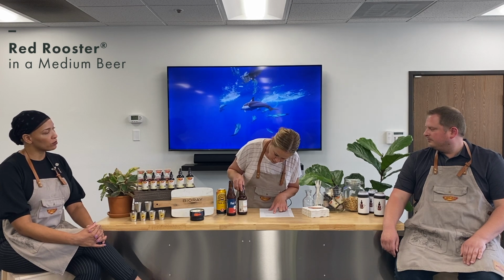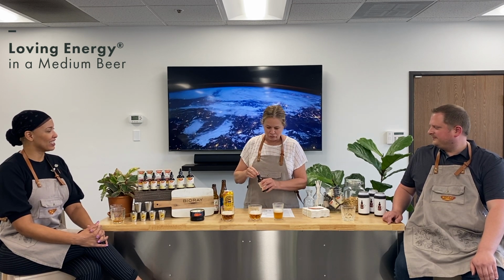The Perfect Bitters for Your Beer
Red Rooster® has herbs that go well with a medium to dark beer. It adds interesting complexity while supporting the male endocrine system and increasing positive psychological function. It is for those interested in enhancing the masculine side of their focus and being. You may want to make your second drink with Loving Energy® to stoke the fire you’ve just possibly started.

Lady Passion® has herbs that go well with a medium to dark beer as well, giving a bright aspect to the drink. It enhances the receptive side of a person, generally considered a female trait, and can be useful for men who want to increase listening capabilities. Men should do not be embarrassed to add this to their drinks at the bar. You will intrigue people more than anything else.

Loving Energy® has herbs that go well with a light beer. It adds a slight fruit essence to the beer from the schizandra berries, but also slight licorice at the back end of a swallow.  This formula replenishes the mind after a stressful day or when one has been ultra productive and creative. Be careful not to get drunk on the experience of its replenishing powers. Enjoy the experience of its replenishing powers.